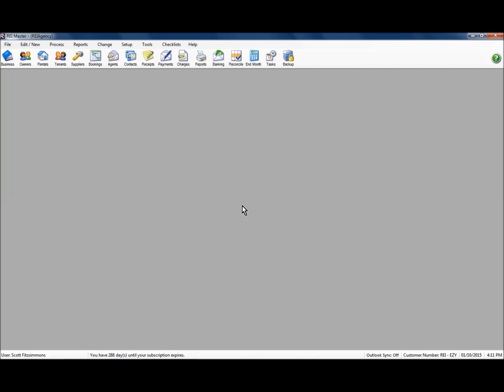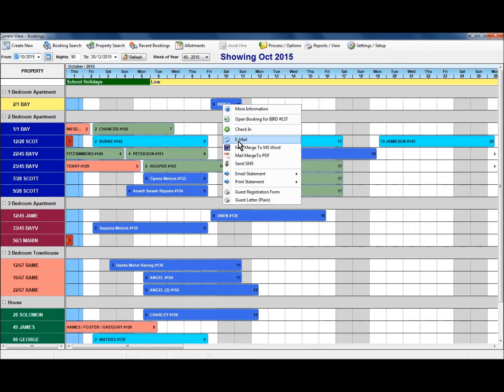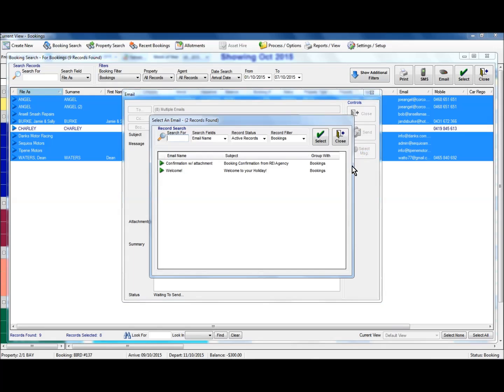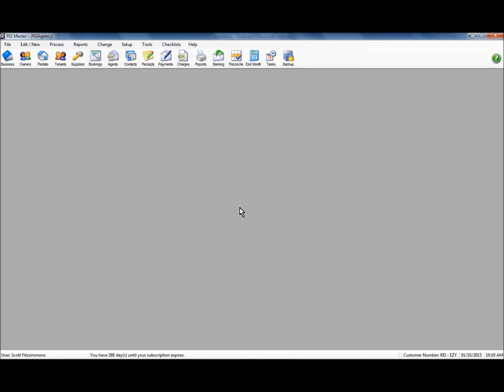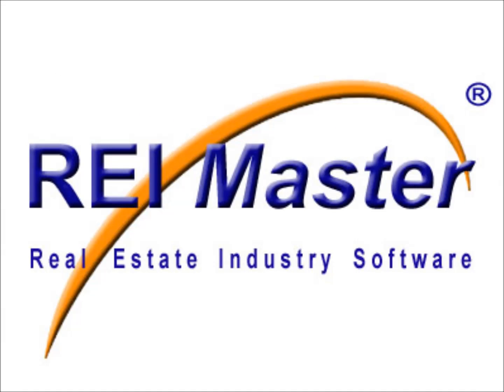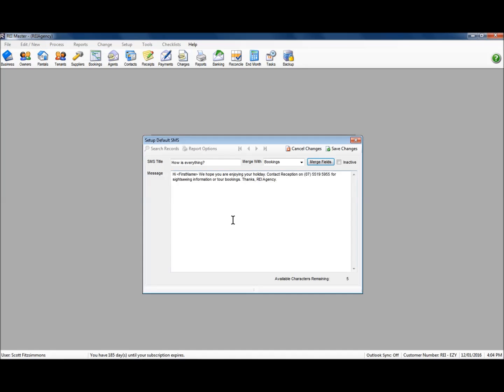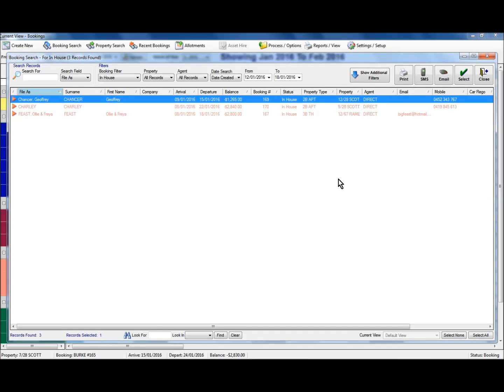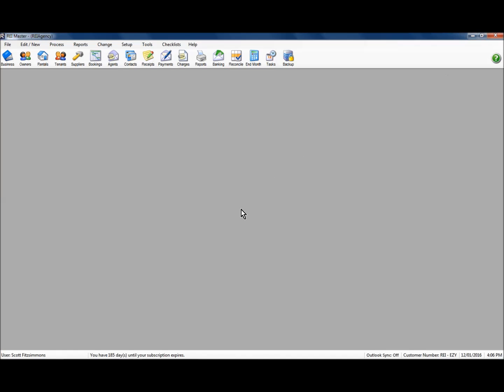REI Master Bookings - Email and SMS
In this video you can learn how to use the Email and SMS functions in REI Master to contact holiday guests.